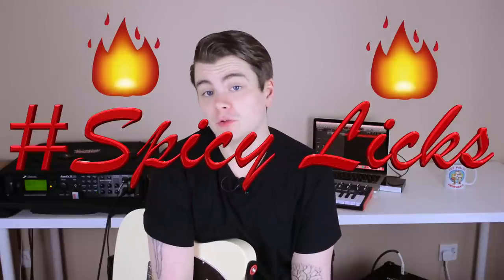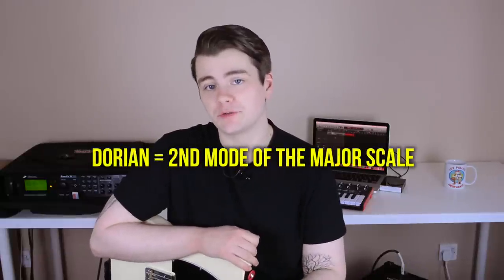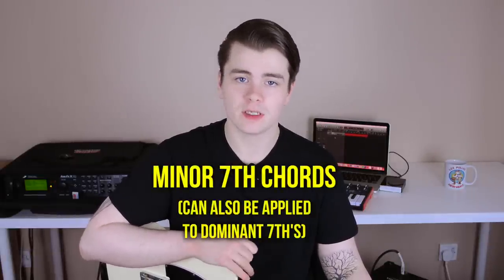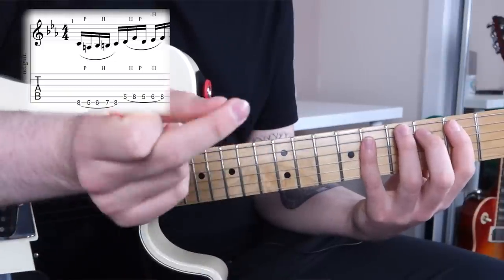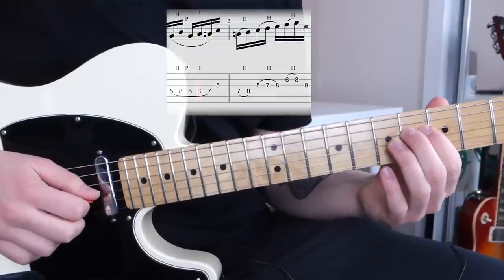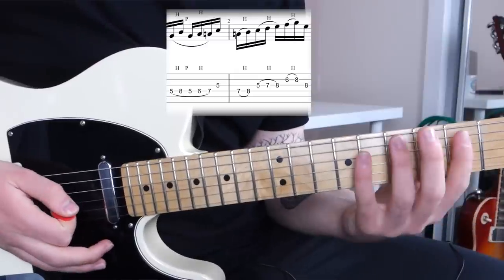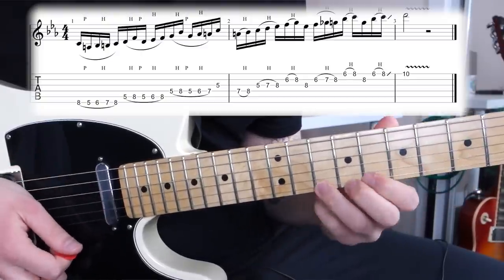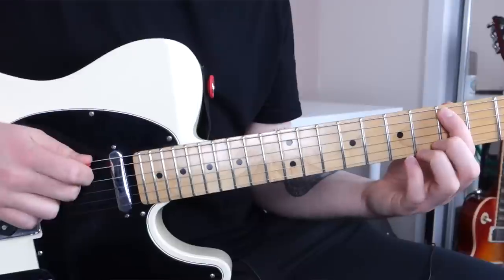Tom Quayle Style Legato Lick - Spicy Licks #4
Progress to an advanced level of guitar playing

In this episode of Spicy Licks, I teach you a legato-based lick in C Dorian. This one was inspired by legendary fusion player Tom Quayle.

R.
x